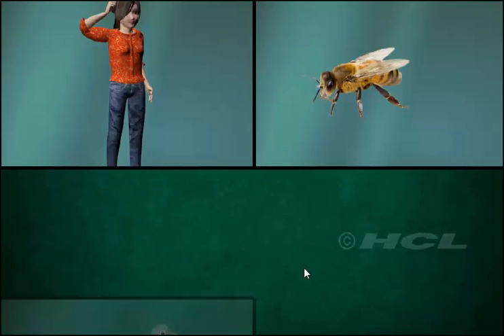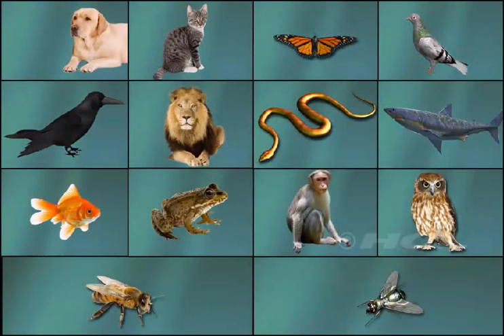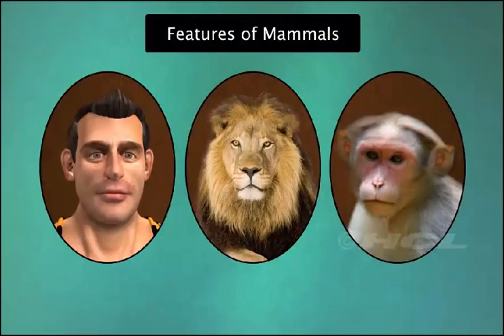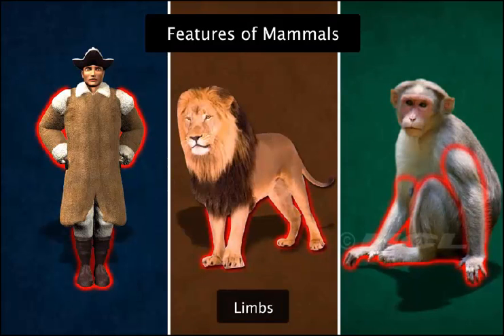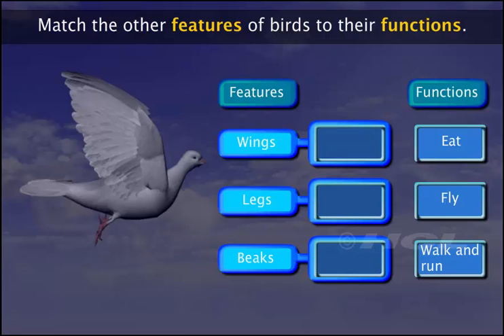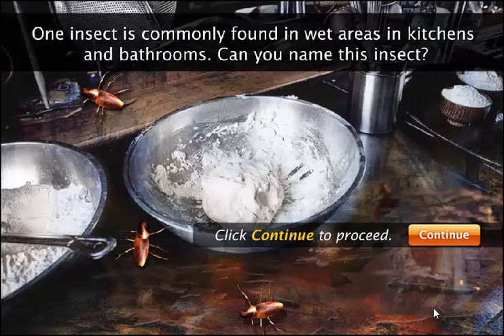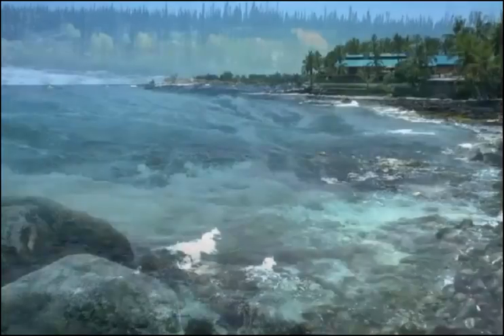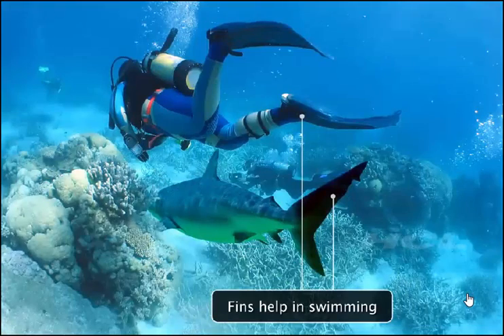mammals birds insects and fish